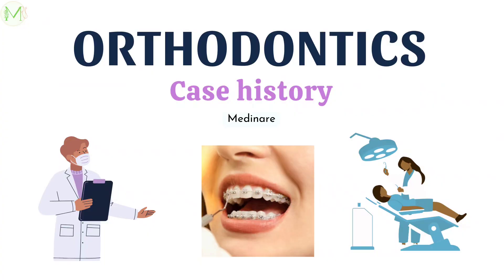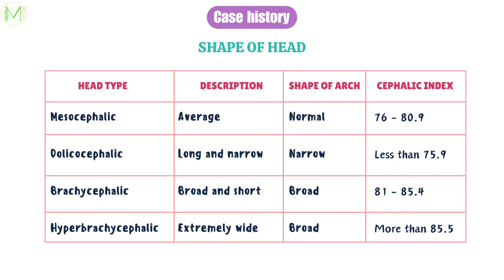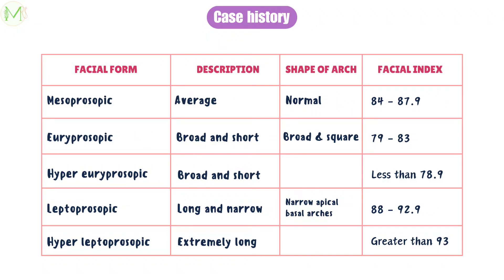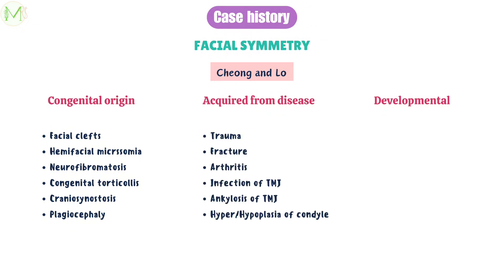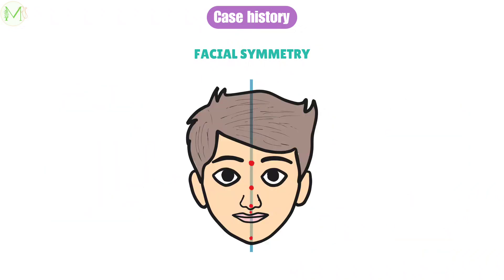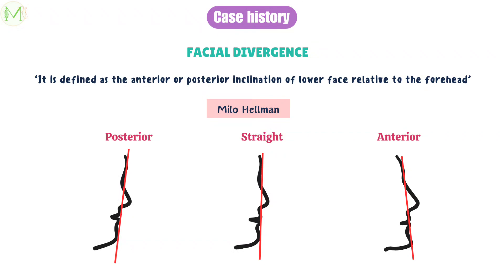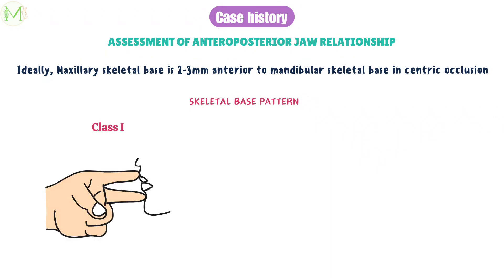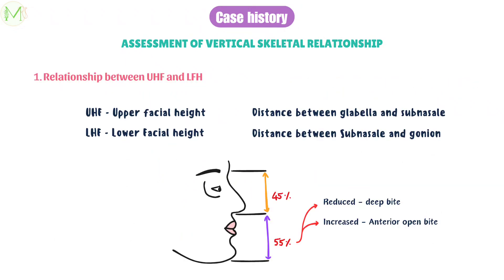Orthodontics | Case history | Part 5 | Extraoral examination | Medinare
Hello everyone
This video is about case history in orthodontics
Contents:
o Shape of head
o Facial form
o Facial symmetry
o Facial Profile
o Facial divergence